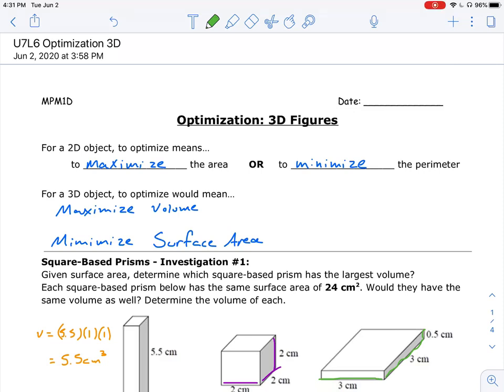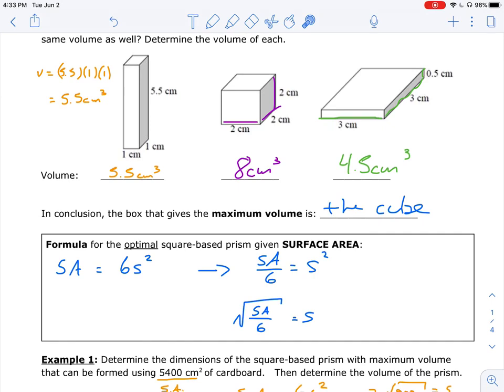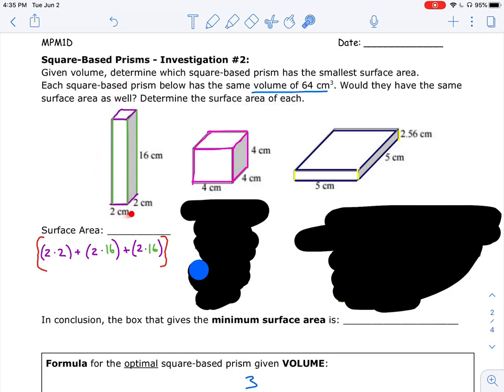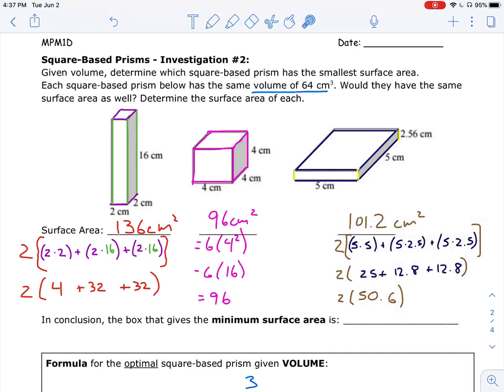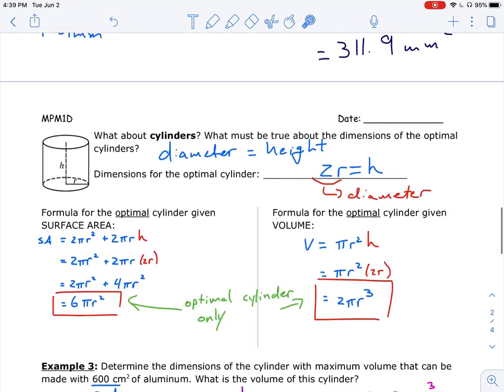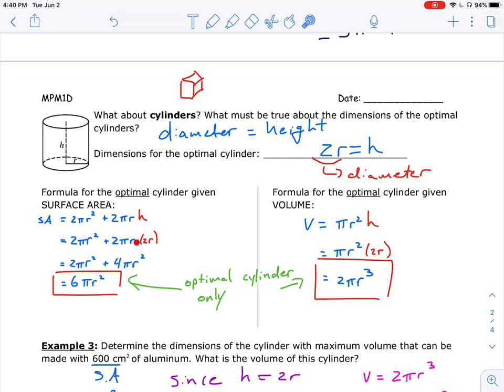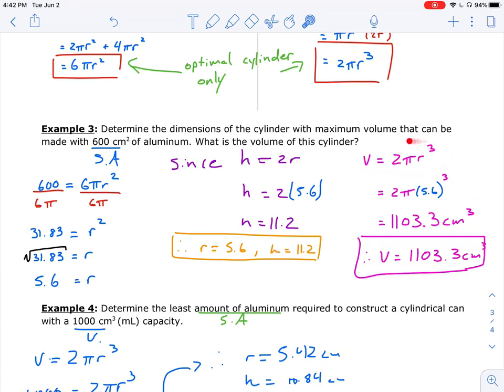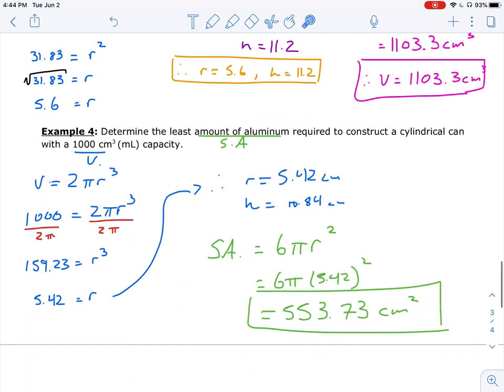Optimization of 3D Objects